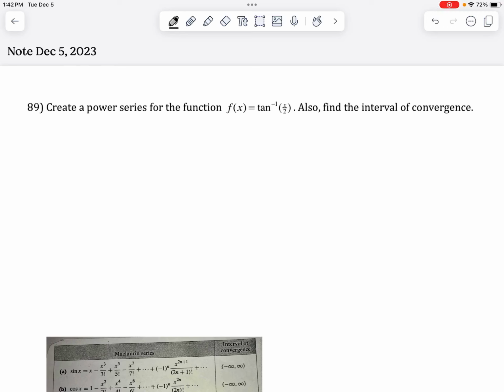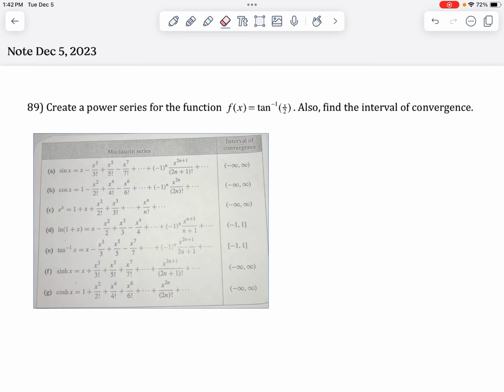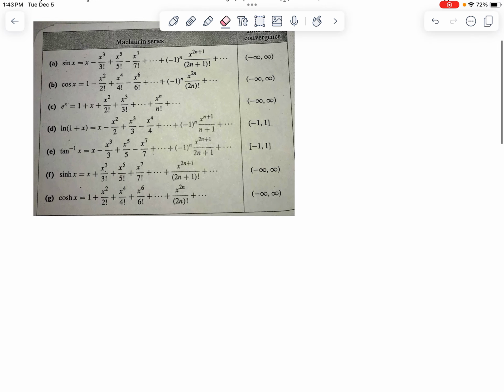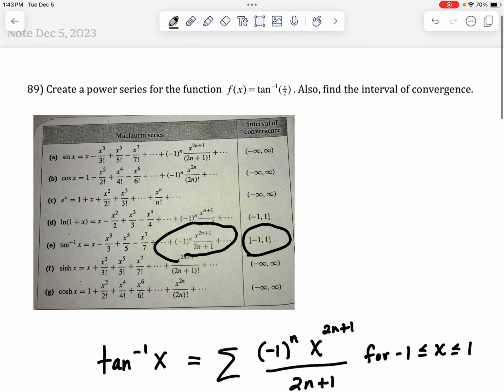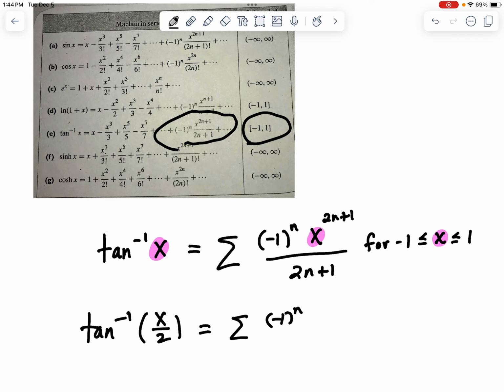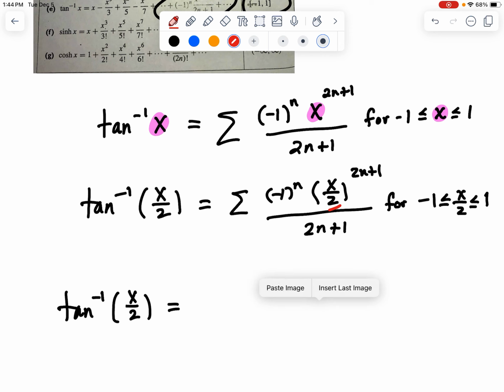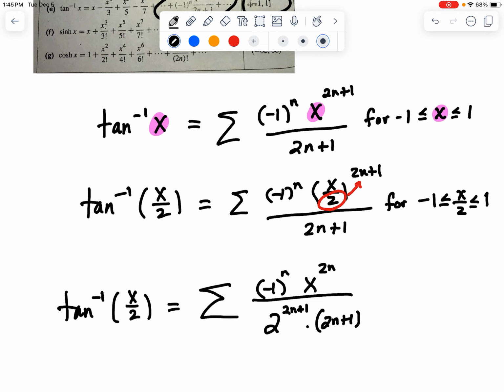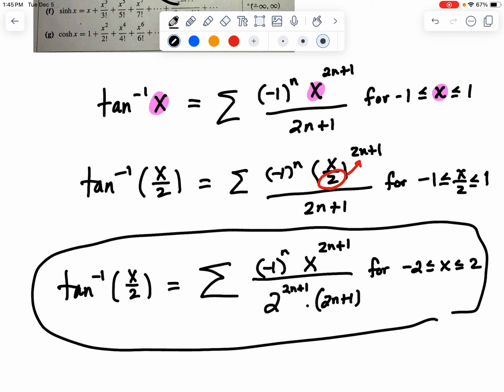Math 3B Podcast 89